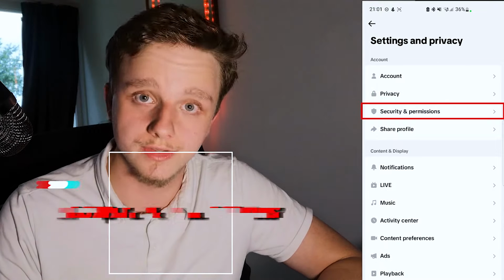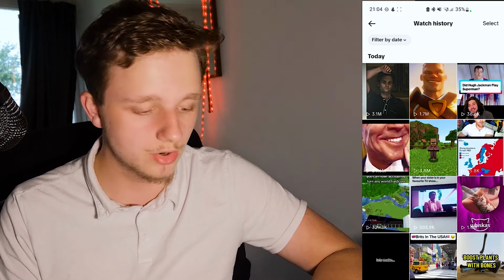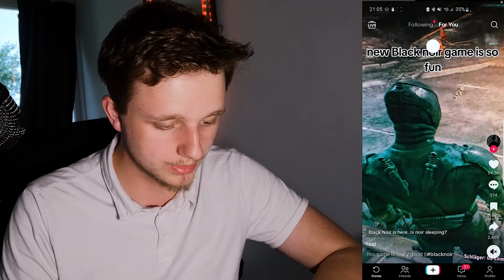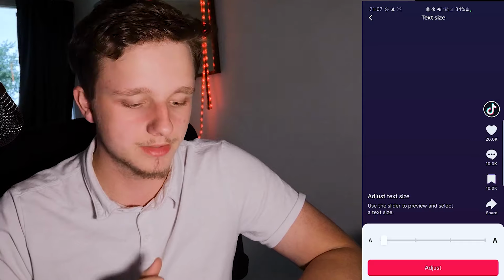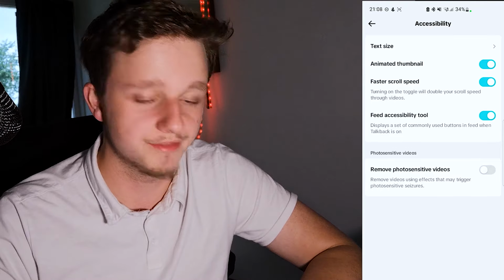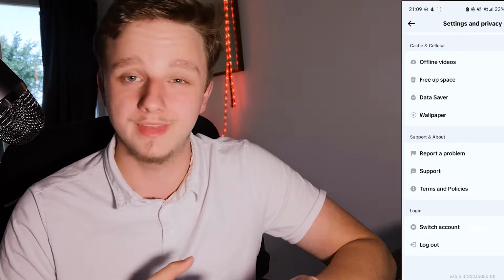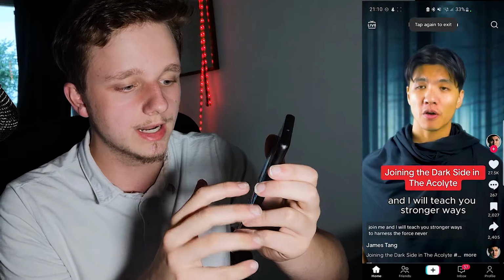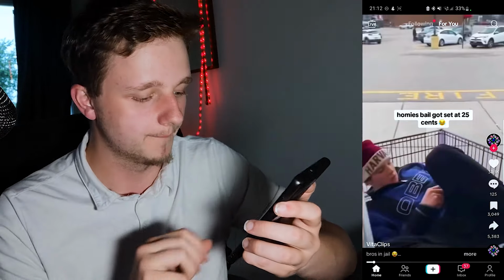FIX YOUR TIKTOK NOW! (Secret Privacy Settings)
Optimize your TikTok settings to improve your privacy and app experience. Learn exactly which controls to adjust on your profile.

Adjusting your TikTok settings is the most effective way to curate your experience and protect your personal data. Whether you want to silence loud audio when opening the app or restrict who can view your activity, knowing where to navigate in the menu is essential. This guide walks you through the exact steps to locate these options within your account privacy settings.

By following these TikTok tips, you gain better control over your digital footprint. Limiting access to your liked videos is a simple yet vital step to secure your TikTok account properly. We cover the navigation path to the settings and privacy menu so you can customize your profile preferences in seconds.

⏱️ Video Timestamps (Step-by-Step):

0:00 Introduction

0:30 Privacy Settings (Liked videos & Interactions)

1:00 Direct Message & Security Settings

1:30 Notification Preferences

2:00 Using the Activity Center

2:30 Troubleshooting Watch History

3:00 Clearing App Cache & Data

3:30 Troubleshooting Continued

4:00 Refreshing Your For You Page

4:30 Playback & Autoplay Settings

5:00 Language & Auto-Translate Features

5:30 Accessibility & Sensitive Content

6:00 Offline Videos Setup

6:30 Managing Offline Download Limits

7:00 Data Saver Mode Explained

7:30 Data Saver for Tablets

8:00 Clear Display & Playback Speed Controls

8:30 Advanced Scrolling & Display Tips

9:00 Using Captions & Auto-Translate

9:30 Summary of Essential Features

10:00 Outro & Channel Recommendations